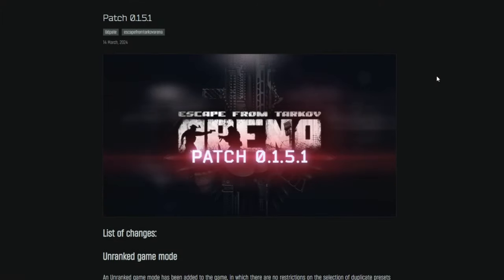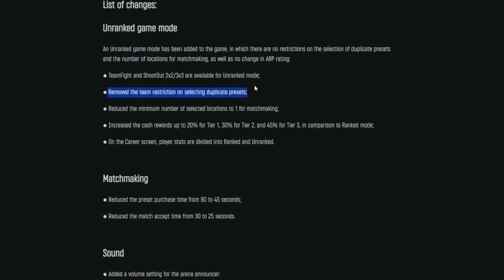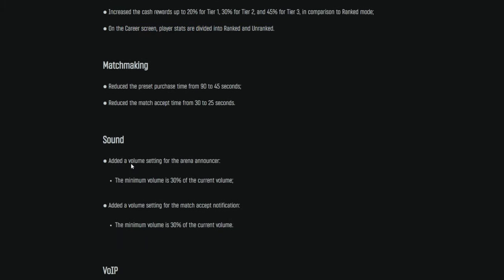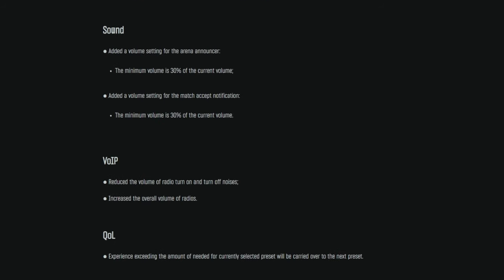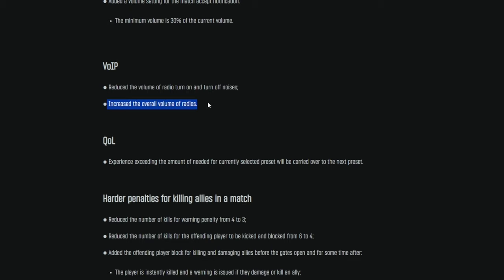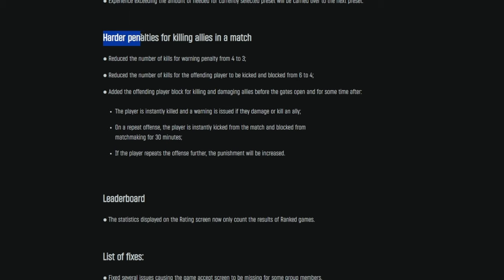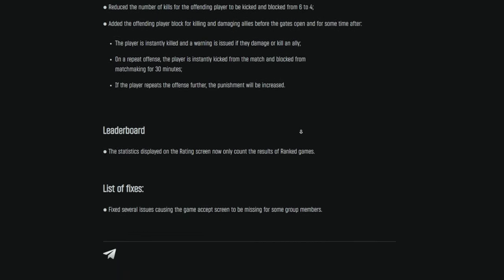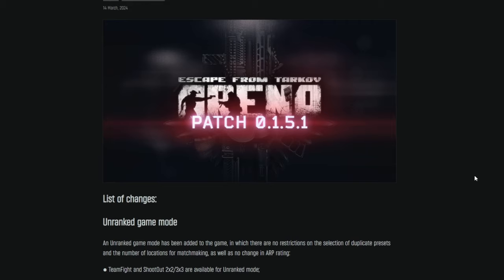EFT: Arena UNRANKED & QUALITY Changes! | QoL Patch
Check about all the new quality of life, volume and matchmaking changes in EFT: Arena in this 0.1.5.1 patch guide! Loving all these great changes! It's free! Let me know what your favorite preset is in the comments!

0:00 Intro
0:36 Patch Notes
8:19 Outro & Shameless Plugs